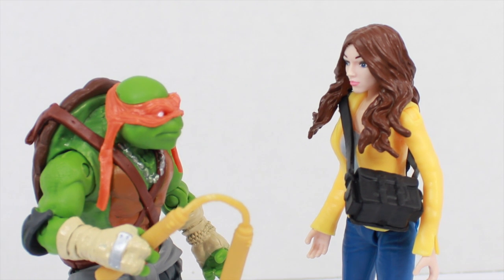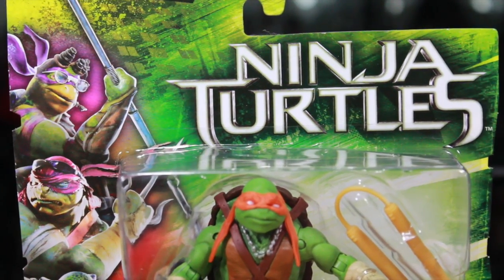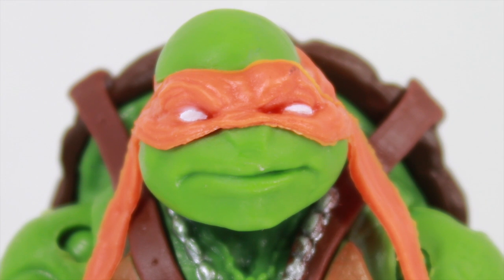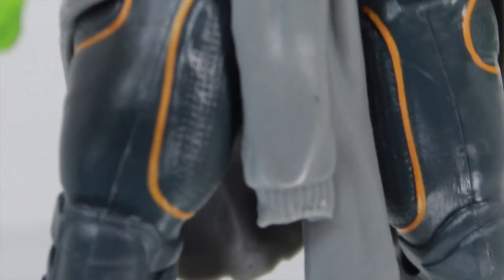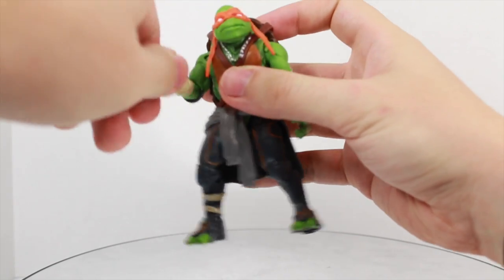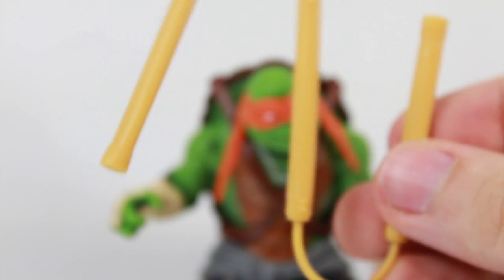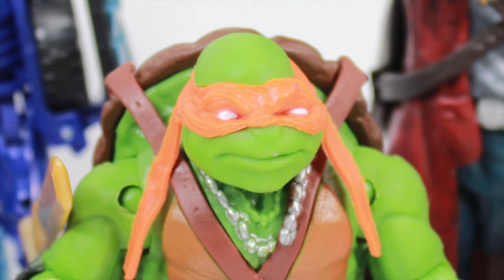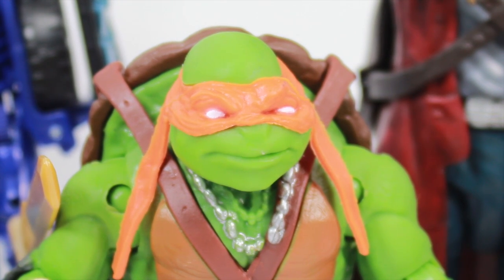Teenage Mutant Ninja Turtles 2014 Movie Michelangelo Basic Action Figure Toy Review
Thank You PlayMates Toys For This! & LIKE